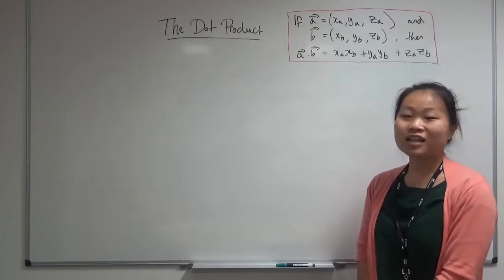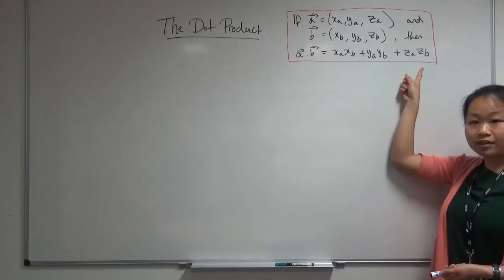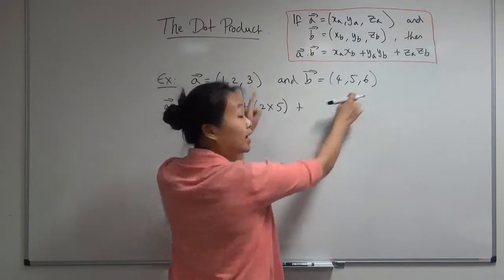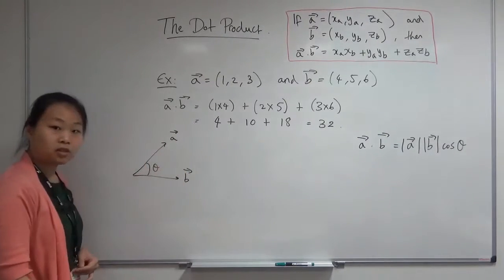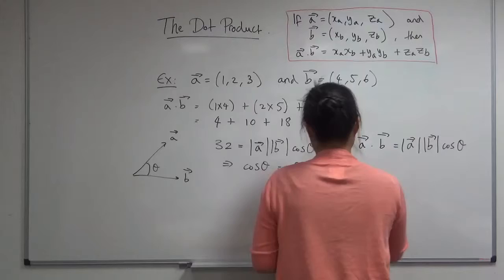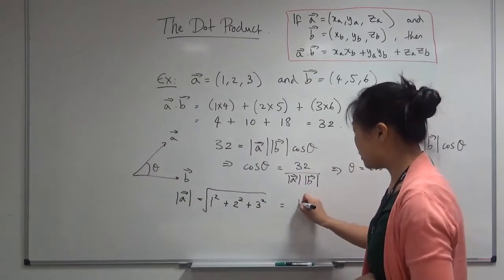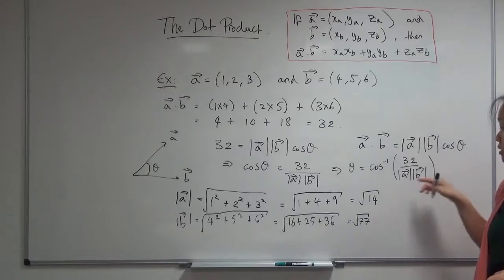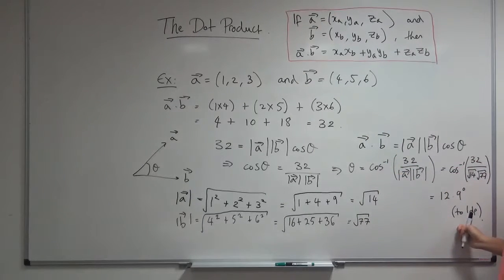Dot (Scalar) Product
A video explaining how to calculate the dot / scalar product of two vectors, and how to use this to calculate the angle between the two vectors.